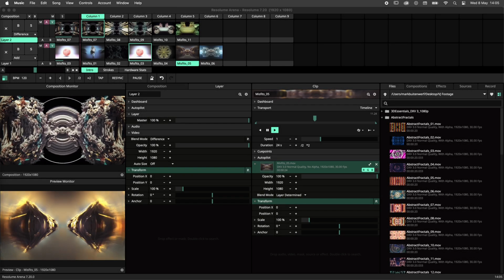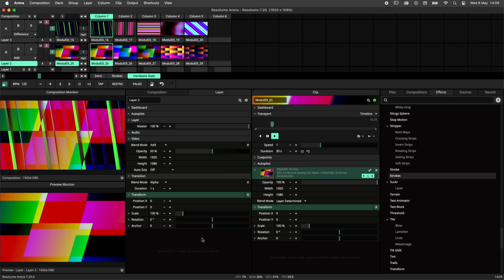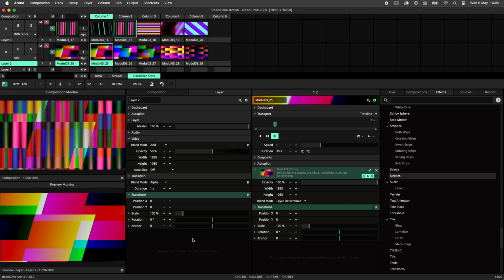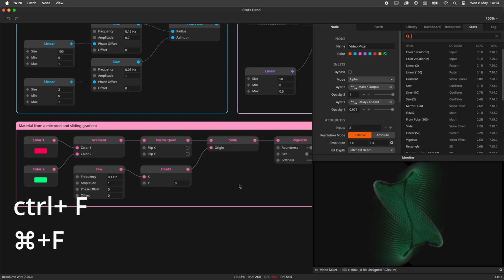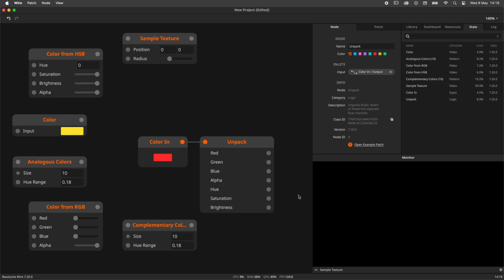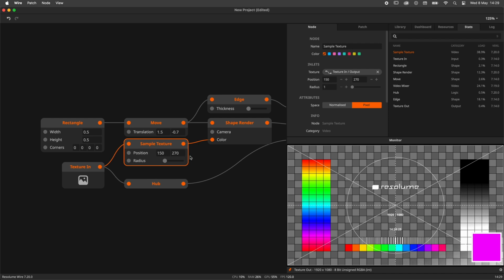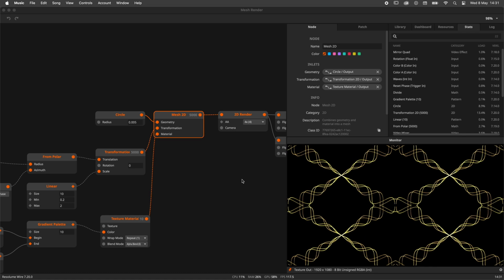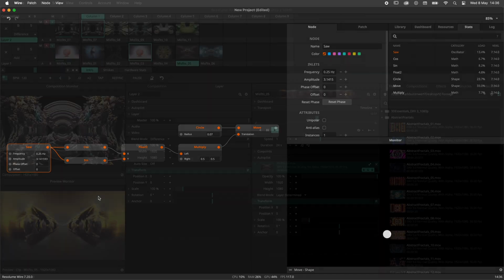Resolume 7.20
Resolume 7.20 is here and ready to shine!
We've got updates and upgrades to spare with new and improved hardware monitoring, Color Type for Wire, Expressions & Constants, the Strokes effect an overhauled tutorial section an much more!